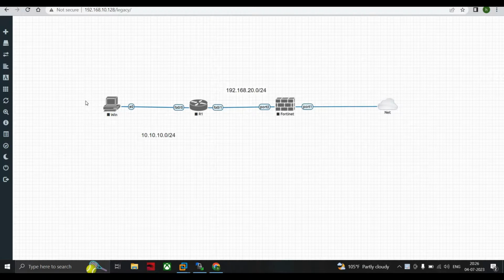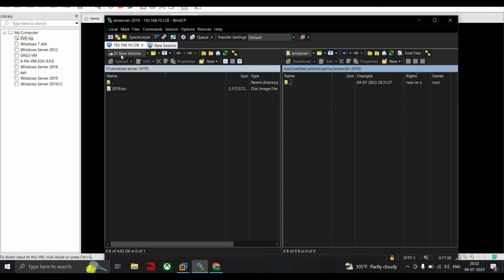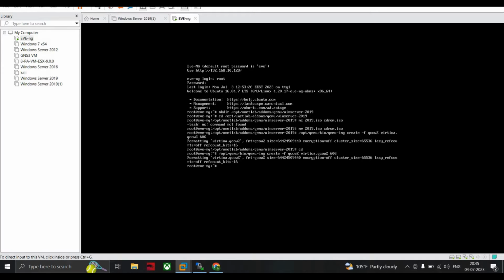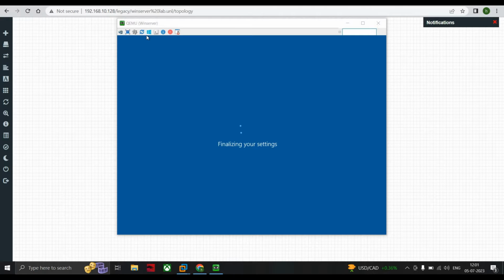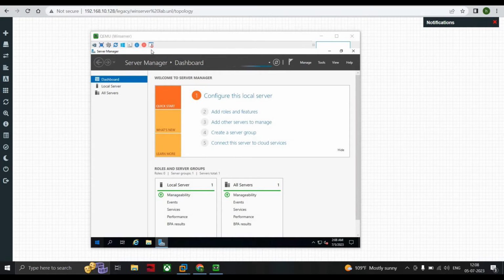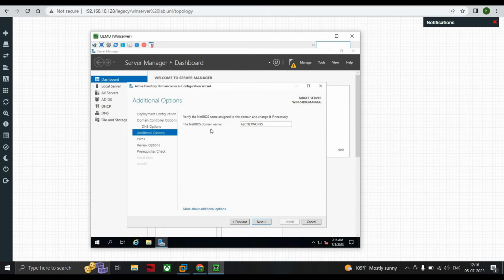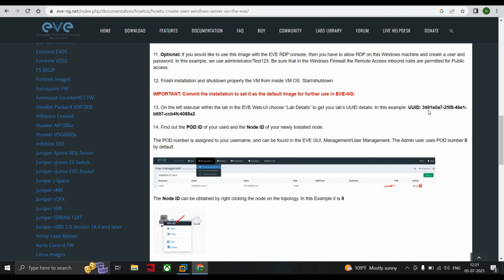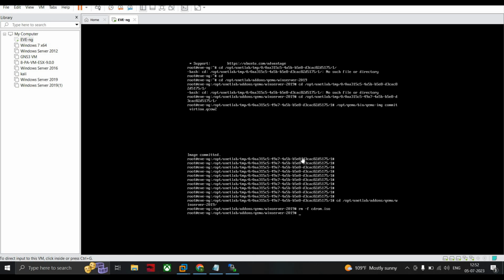WinServer-2019 install in EVE-NG(100% working)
Installing Windows Server 2019 in EVE-NG involves the following steps:
1. Download the Windows Server 2019 ISO file.
2. Create a new virtual machine in EVE-NG, specifying hardware resources. 3. Attach the ISO file to the virtual machine.
4. Power on the virtual machine and start the installation process.
5. Follow the on-screen instructions to configure settings and install the operating system.
6. Once installation is complete, you can access and manage the Windows Server 2019 instance within EVE-NG for testing and learning purposes.

Commands:
Create a new directory for this image according to the naming convention:
mkdir /opt/unetlab/addons/qemu/winserver-2019/

Go to that directory via CLI
cd /opt/unetlab/addons/qemu/winserver-2019/

Rename this ISO file to cdrom.iso
mv 2019.iso cdrom.iso

Create a new virtual harddisk
/opt/qemu/bin/qemu-img create -f qcow2 virtioa.qcow2 60G

From the EVE CLI, locate the installed image and commit your changes to be used as default for further use in EVE-NG:
cd /opt/unetlab/tmp/0/3491e0a7-25f8-46e1-b697-ccb4fc4088a2/1/

/opt/qemu/bin/qemu-img commit virtioa.qcow2

Remove cdrom.iso
cd /opt/unetlab/addons/qemu/winserver-2019/
rm -f cdrom.iso

This tutorial will help you installation of windows server 2019 in eve-ng and also help in adding domains in your windows server.